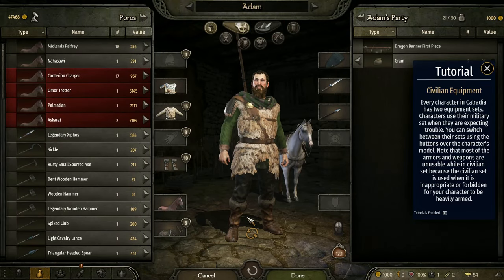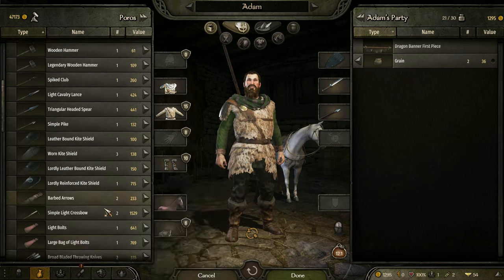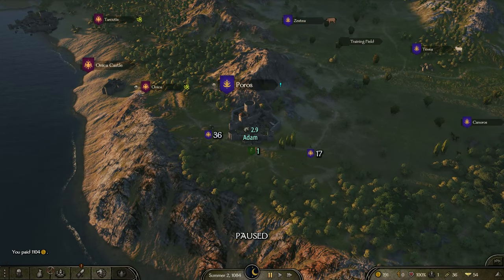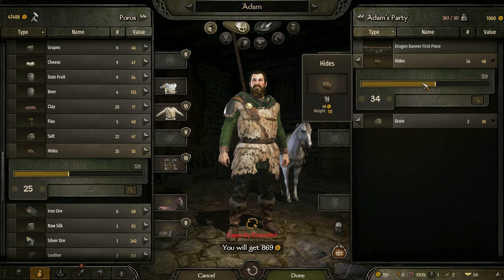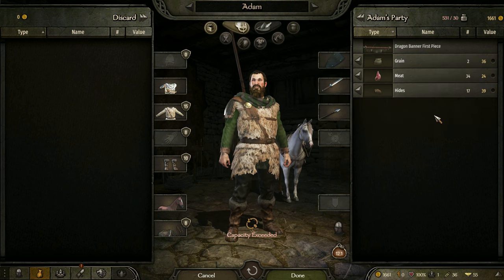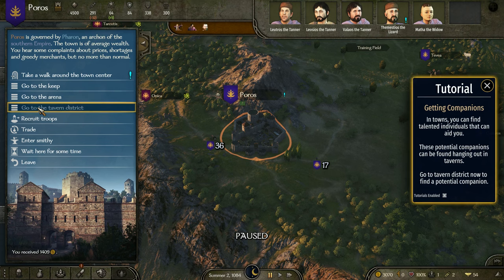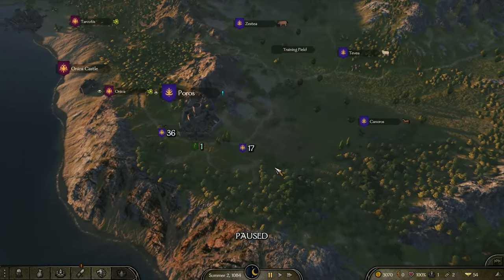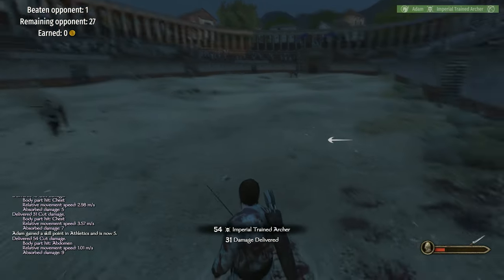4 First Troops And Money In Mount And Blade Bannerlord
Please set video on 1080p60
4 First Troops And Money In Mount And Blade Bannerlord